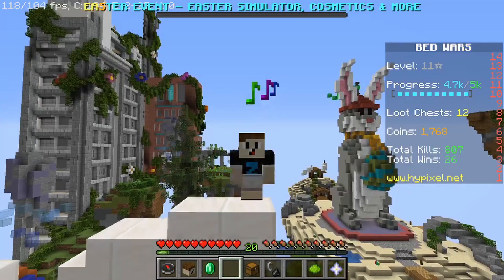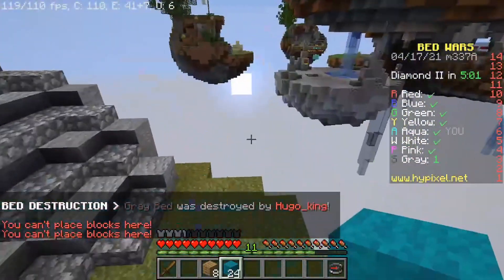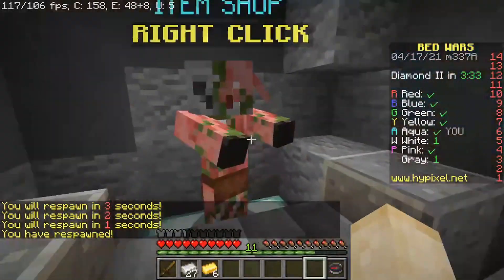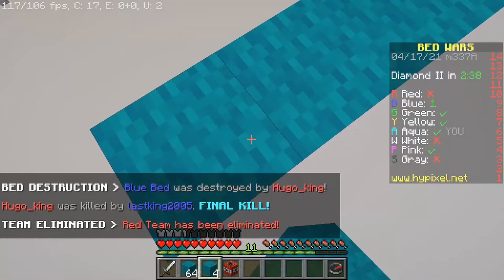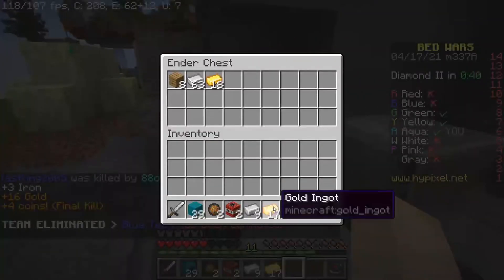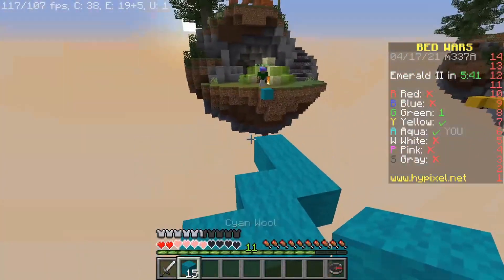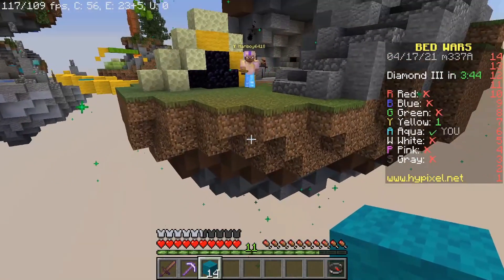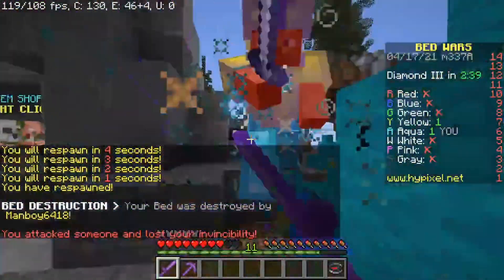tnt & fireball clutches in bedwars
in this video i did some really cool tnt & fireball cutches in bedwras hope you enjoy it